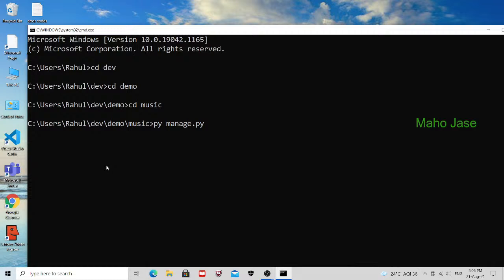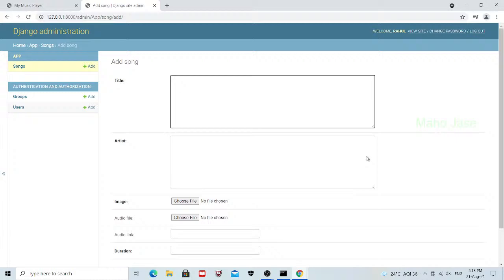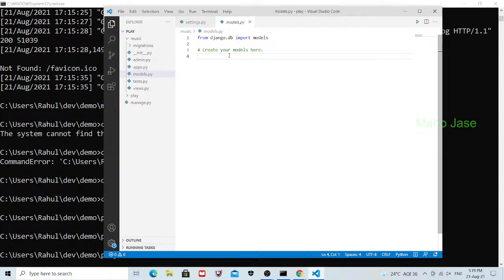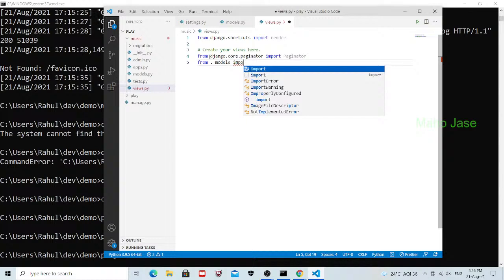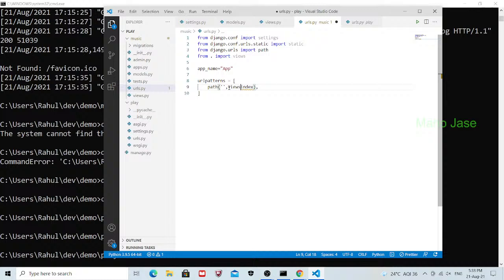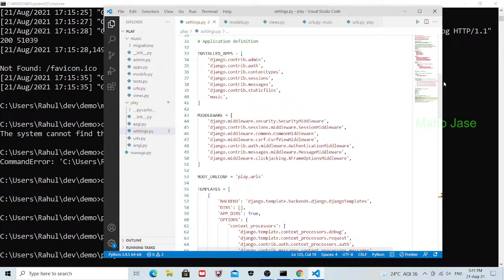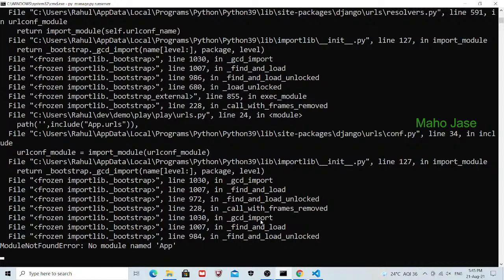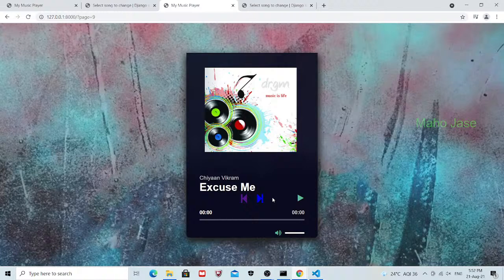Create your own Online Music Streaming Website using Python Django | Python Django Tutorials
MJIT Free Python Django Workshop series is for the people, who are interested to learn and understand about creating different types of websites using Python Django

In this Tutorial our Speaker Mr. Rahul GC will speak on Python Django and how it is used to create a Online Music Streaming Website. What is a Online Streaming Website. what are the important aspects in the Music Streaming website and more. This is a Workshop series and hence we will show you the coding part.

At the end of the video, you will be gaining knowledge and create your own reservation website.

We will also portray your local websites and codes in our video. So watch the video, create your website and share us the screenshots with name, we will showcase it in our next live.

00:00 - Countdown
04:30 - Introduction
06:21 - Explaining About Musicstreaming
12:21 - Admin Panel
15:30 - How to Create
17:58 - RegisterApp
18:38 - CreateModel
25:05 - Createviewfile
29:40 - CreateURL
37:49 - Configure setting
41:10 - Create template,static files
44:25 - Migration
48:09 - Adding songs to database